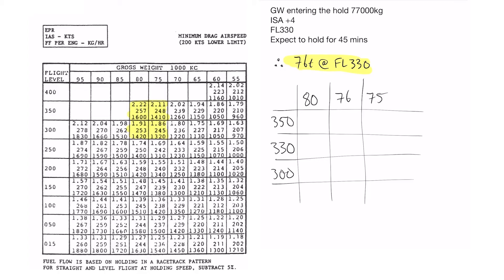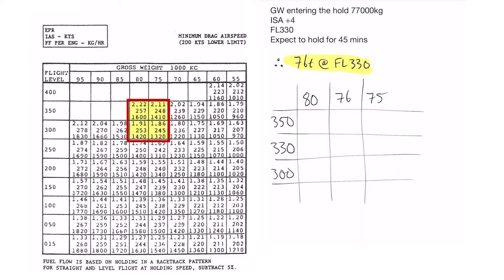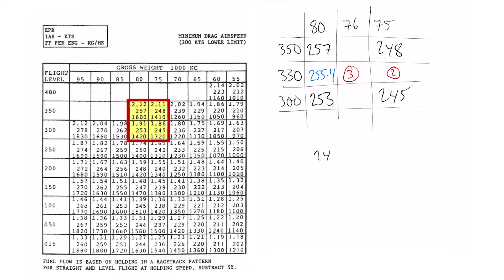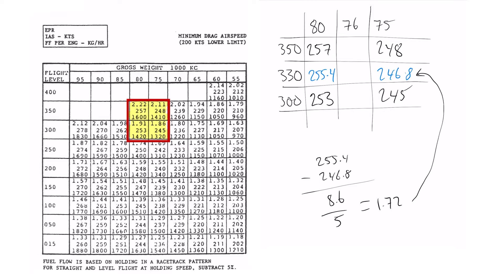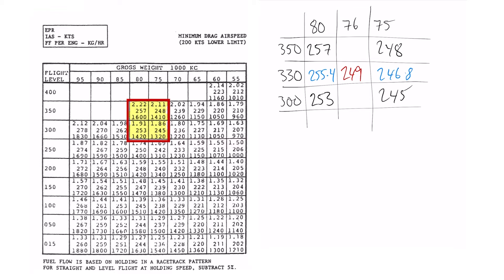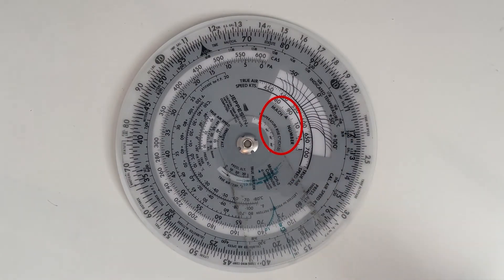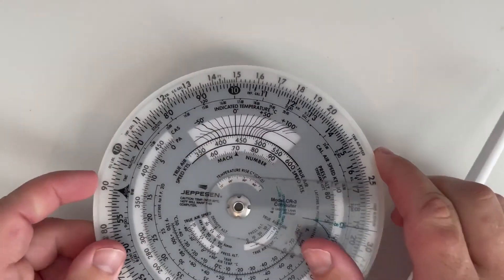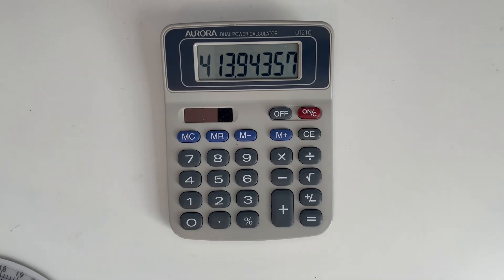Minimum Drag Speed for CASA ATPL Flight Planning Exam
This is a small extract from our Online ATPL Flight Planning course. In this video, we explain how to use the holding table to find the minimum TAS.

To get more information or to access the entire ATPL Flight Planning course go